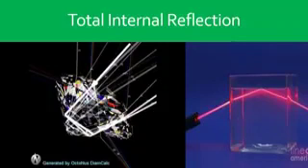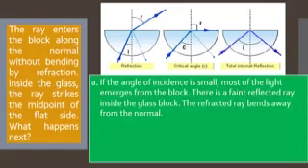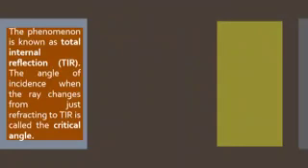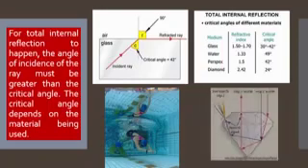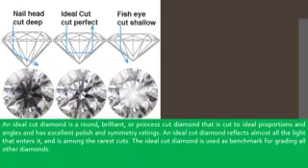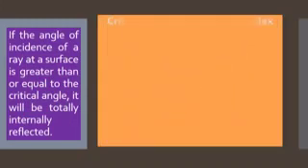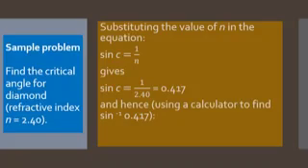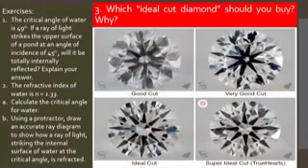Woodrose International School: Total Internal Reflection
By Teacher Rose Faner